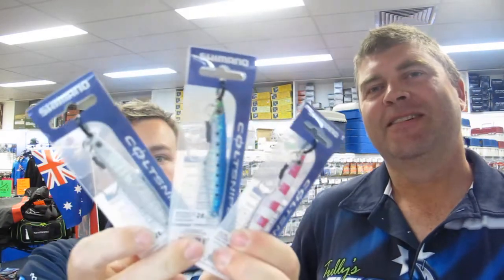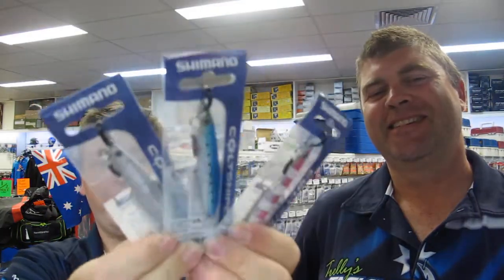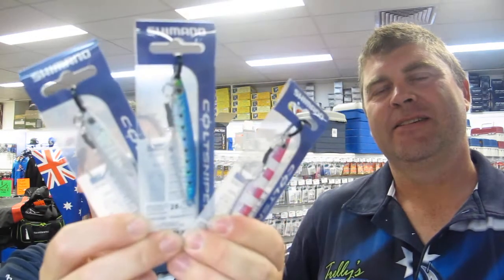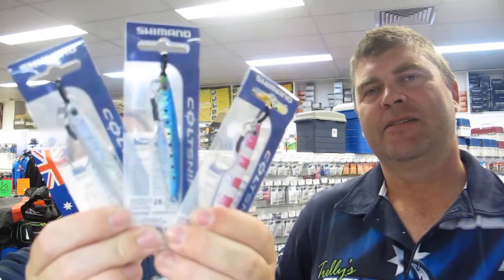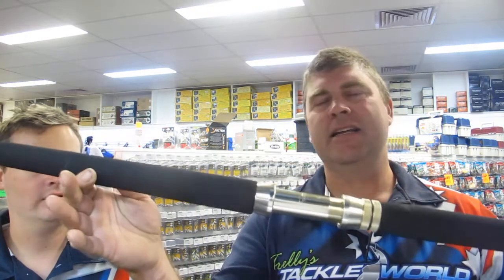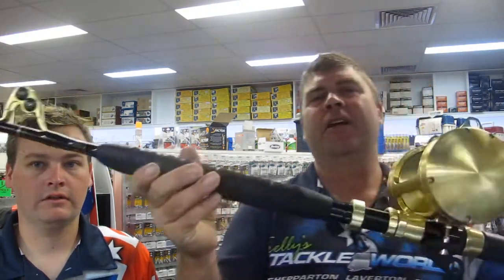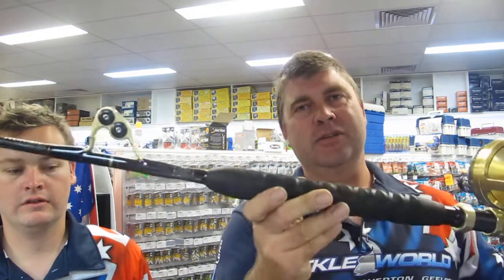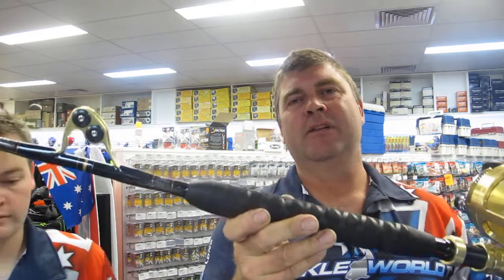Trellys TW Geelong Fishing Report 9-3-16